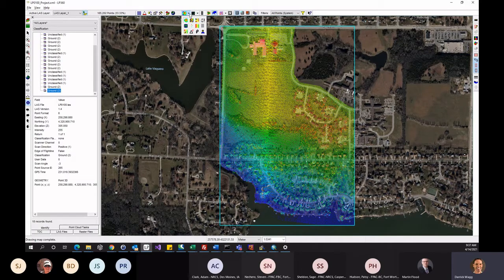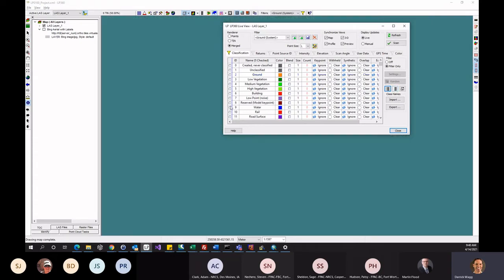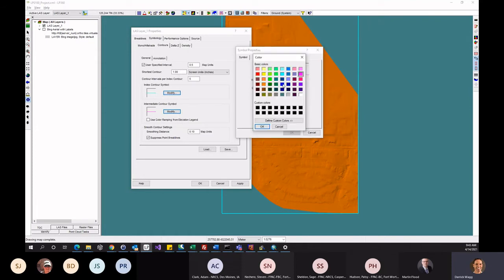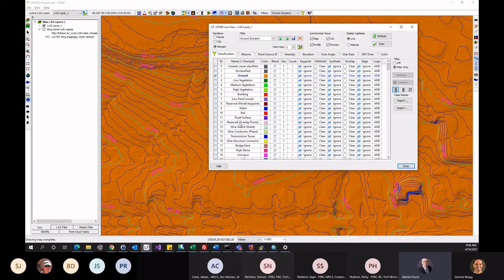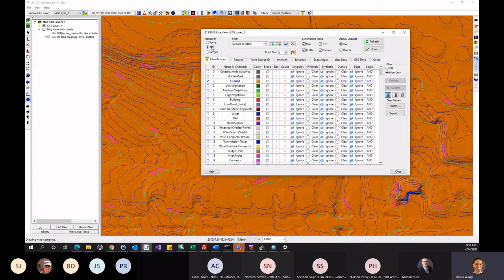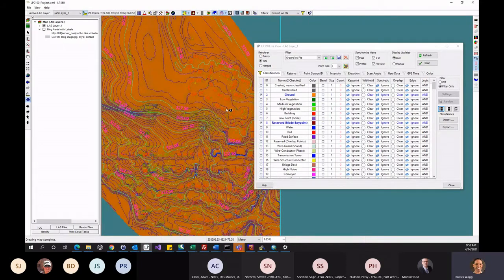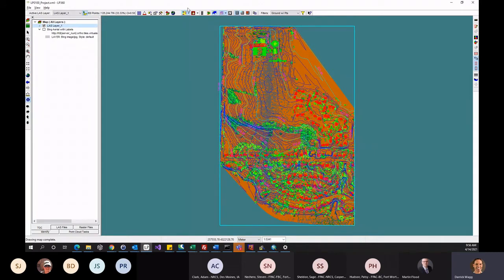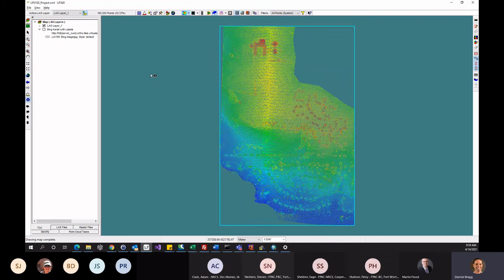USDA LIDAR Training Part 7: Live View Custom Filters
In this LP360 tutorial we show the user the TIN draw type and how to use Live View to create custom filters. Then, show options for on-the-fly contours.

This tutorial is courtesy of the USDA NRCS – National Cartography & Geospatial Center.